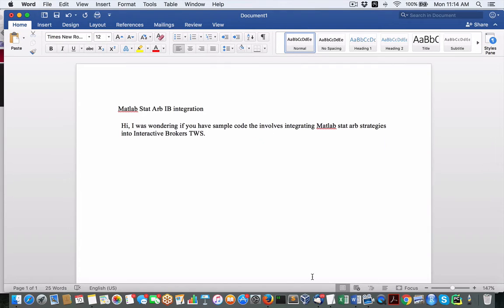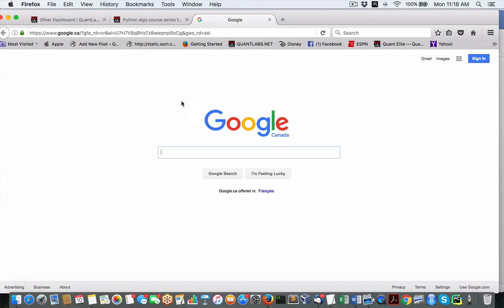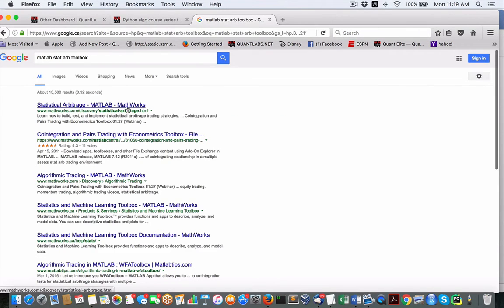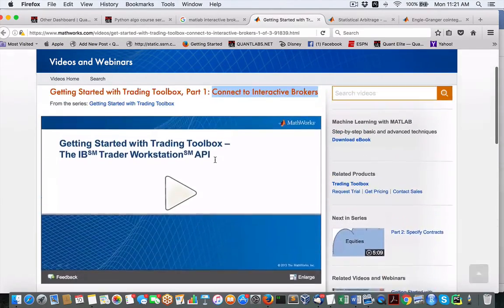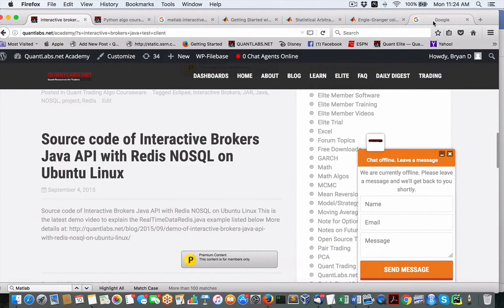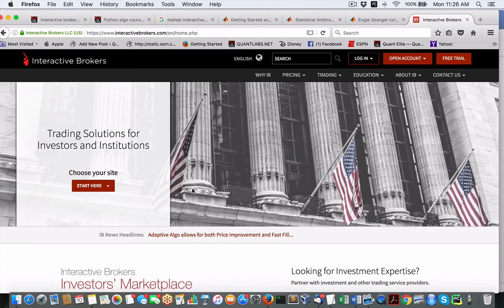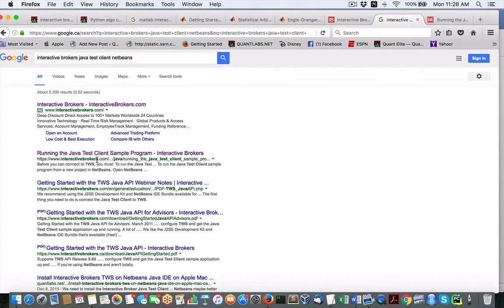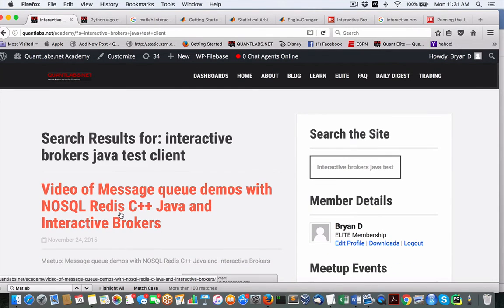Matlab Statistic Arbitrage Integration with Interactive Brokers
Hi, I was wondering if you have sample code the involves integrating Matlab stat arb strategies into Interactive Brokers TWS.